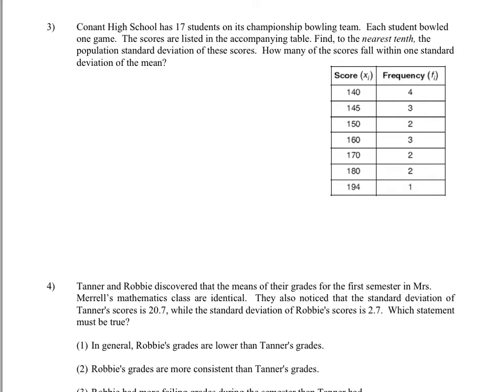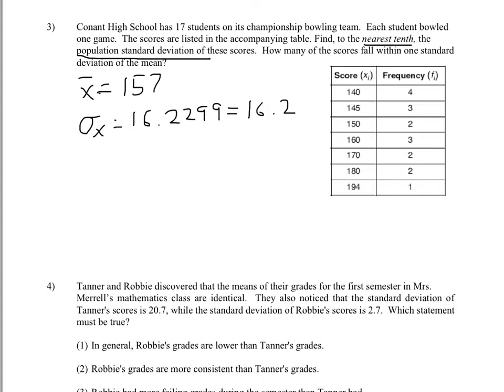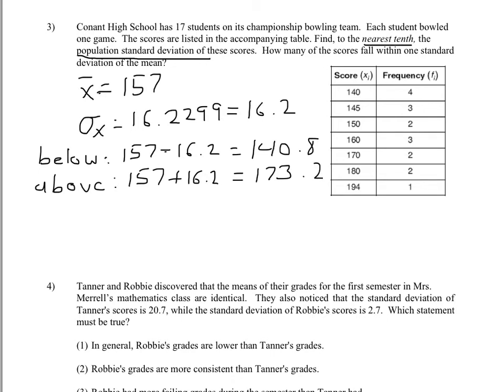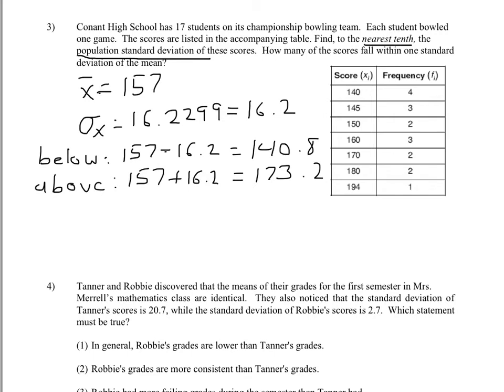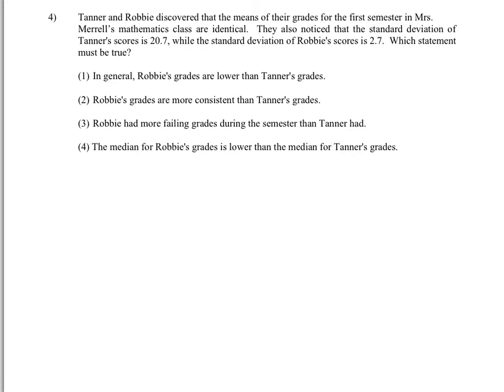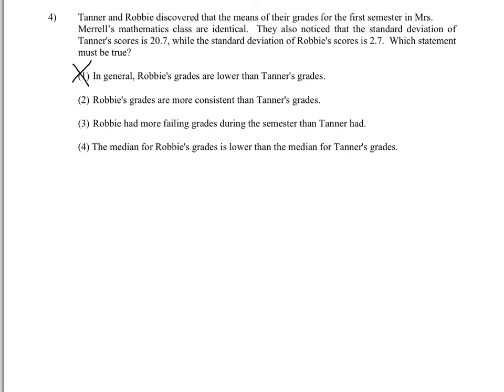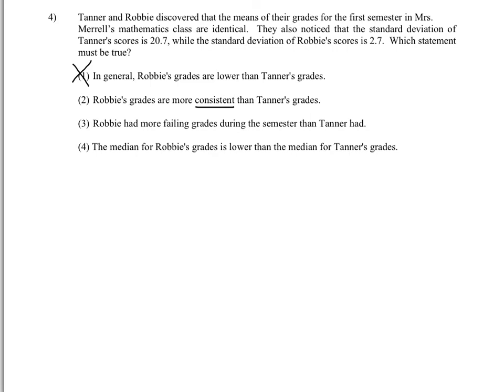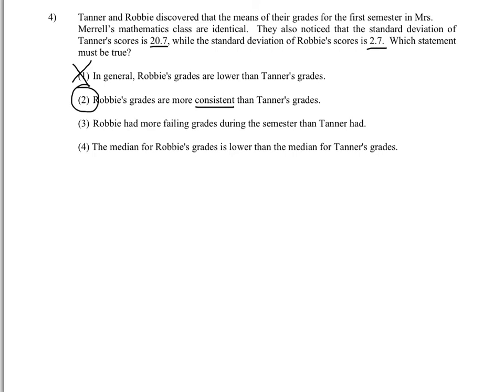U12 D1 Standard Devation and Variance part 2